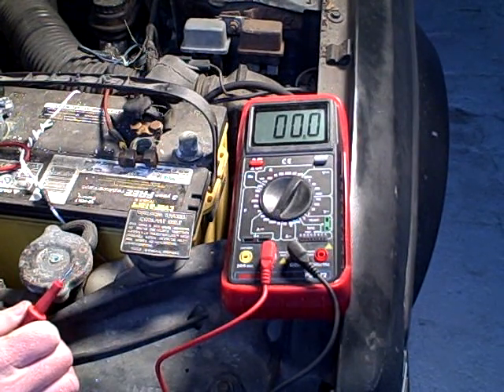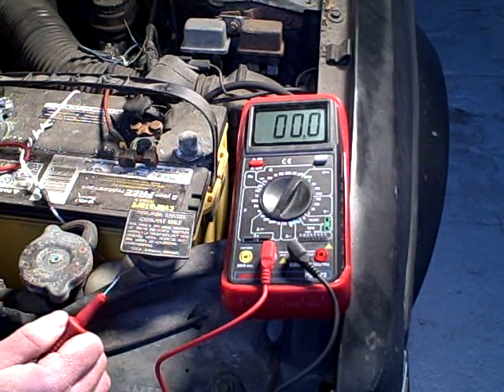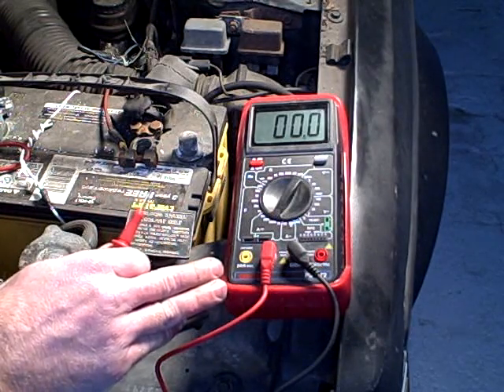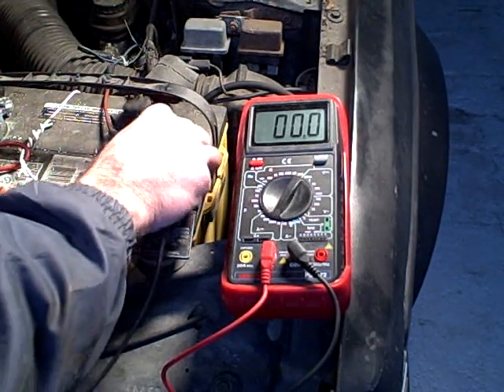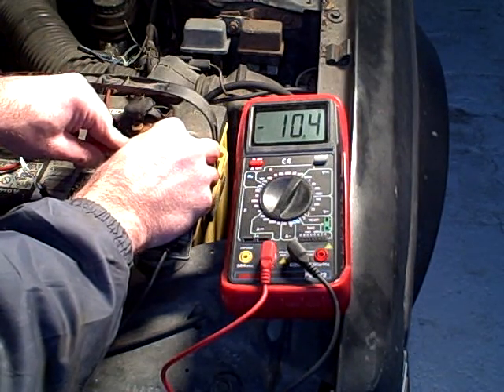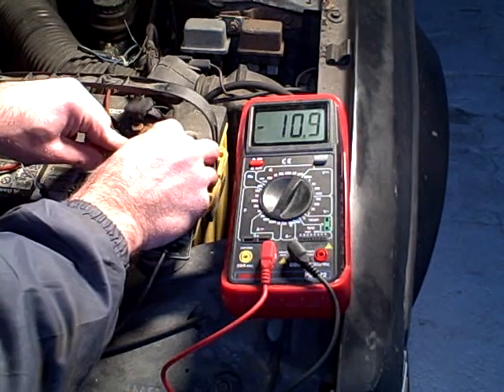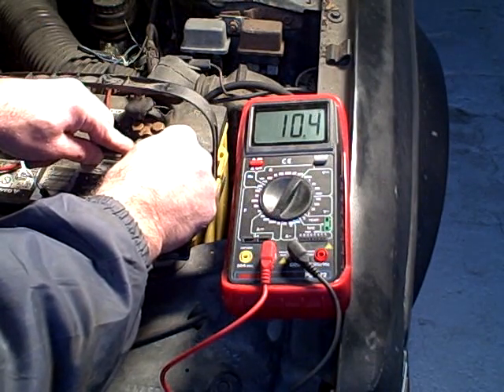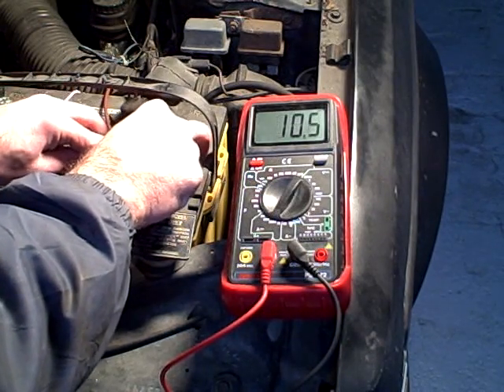Measure The Standby Current Draw On A Car Batttery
All modern cars draw some current when the car isn't running, keeping the computer memory live, running any alarm system or keyless entry. You can measure the standby current draw with an inexpensive multimeter that reads a few hundred milliamps.